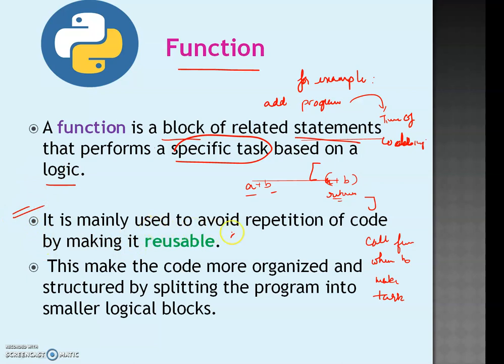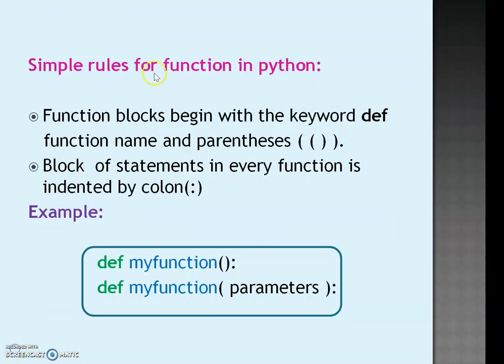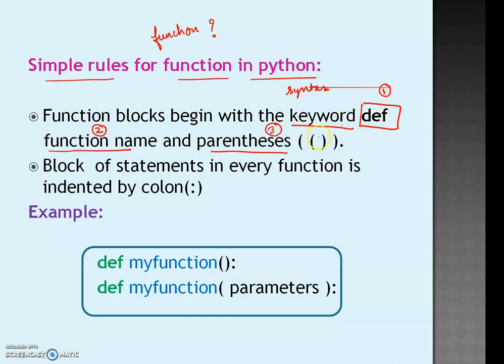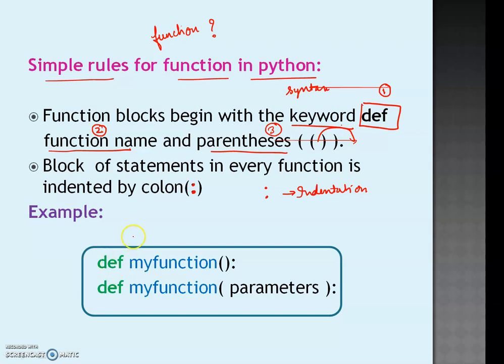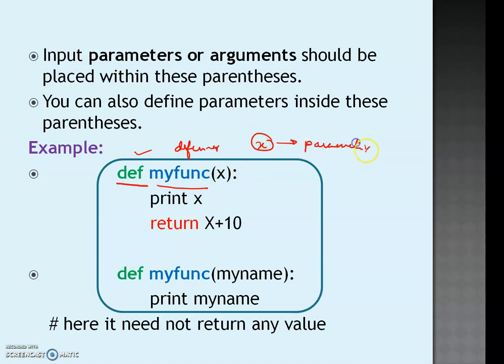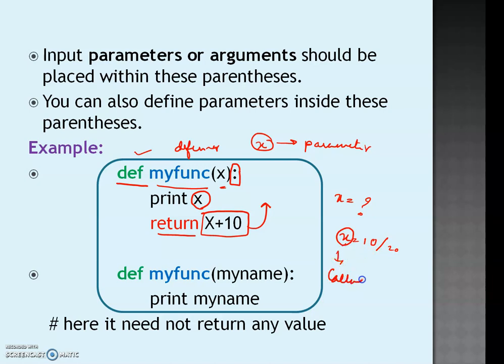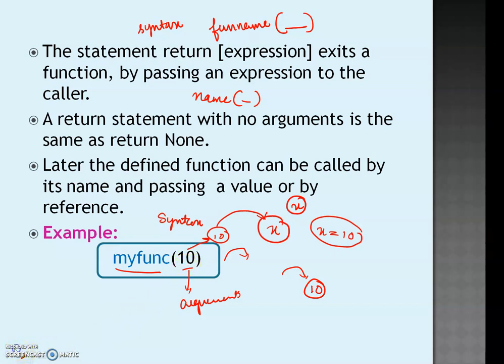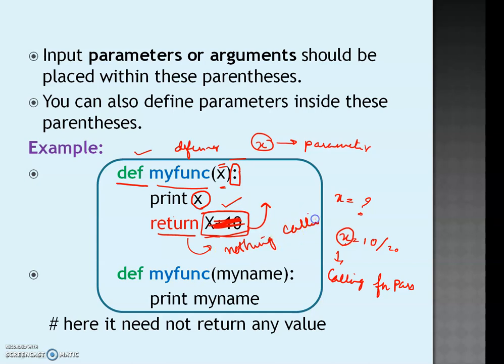Python | Function Definition & Function Calling | Syntax | Examples